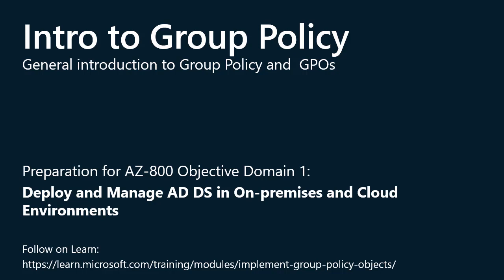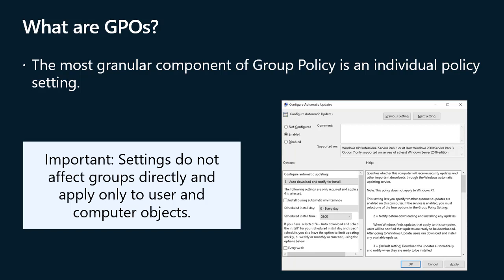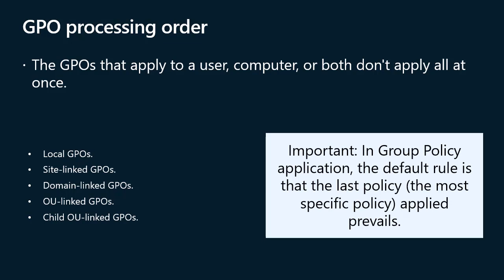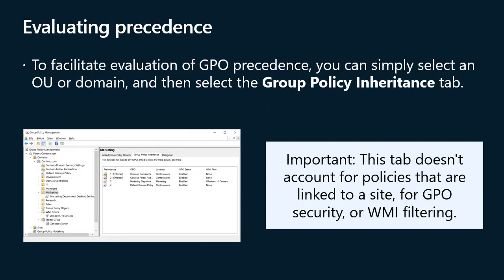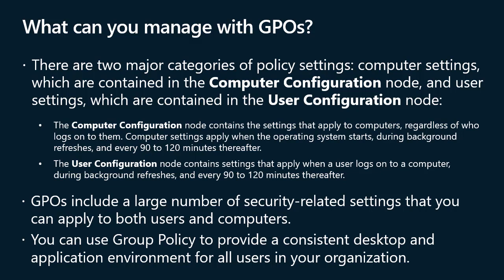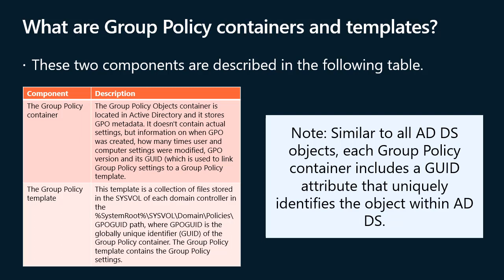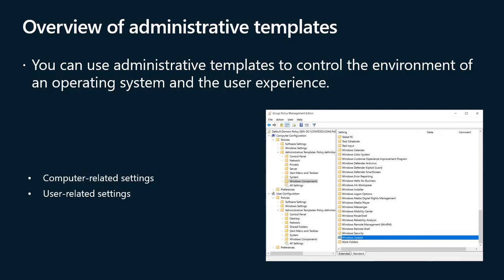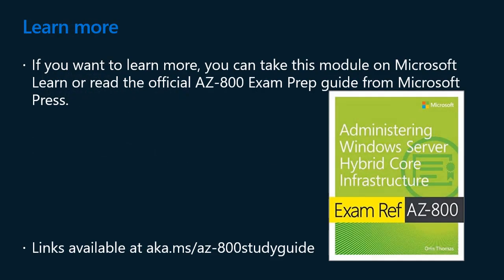Introduction to Group Policy - (AZ-800 Prep)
Video of Microsoft Learn Module "Introduction Group Policy Objects" - covers introduction to Active Directory Group Policy concepts. This is a general introduction to Group Policy as well as prep-material for the AZ-800 exam.  You can follow along on Microsoft Learn